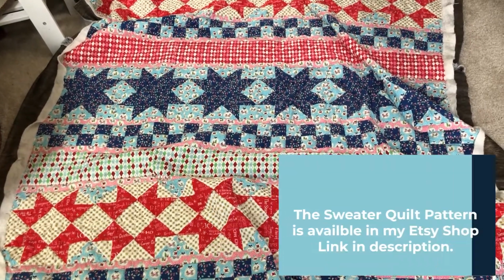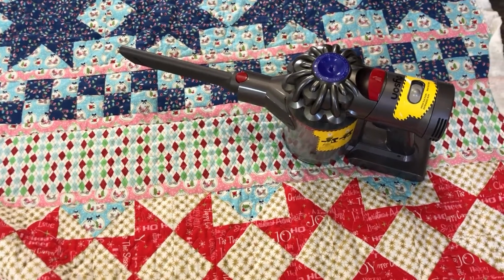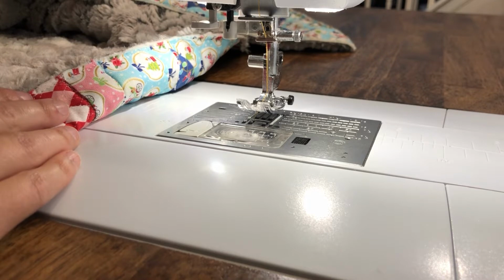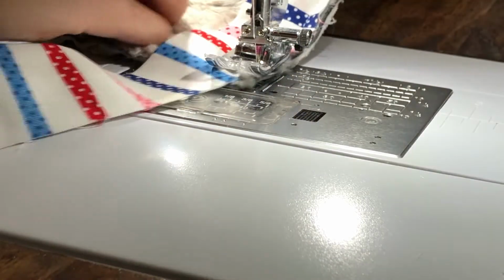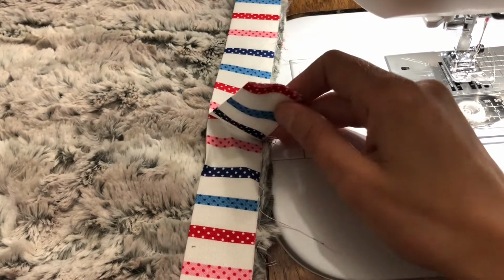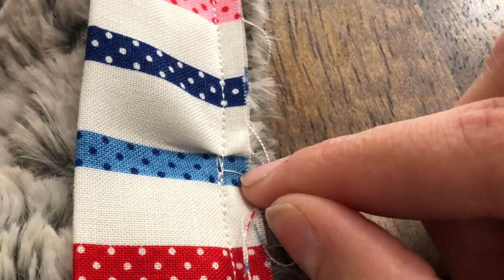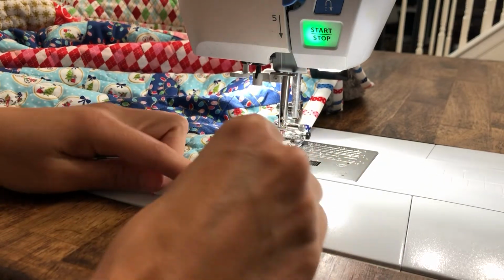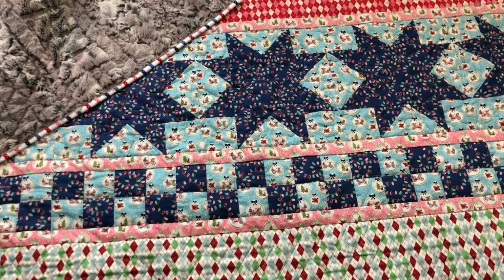Detailed Binding tutorial and tips when using a minky backing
This is the super detailed binding tutorial including how to do corners, finish it and all the tricks and tips when using a minky backing.
For more pictures and photos on The Sweater Quilt visit quiltingfor4.com